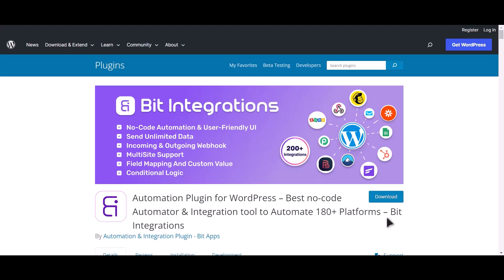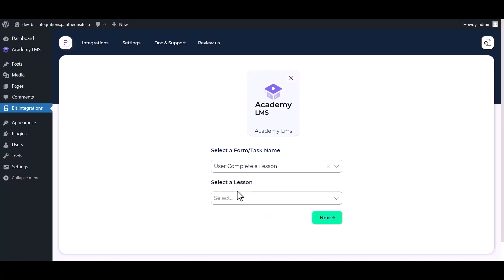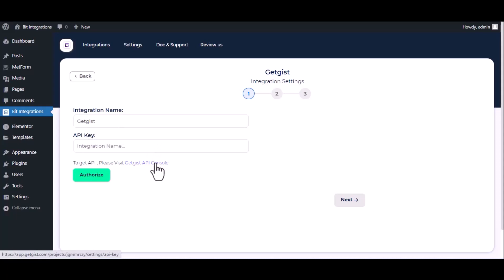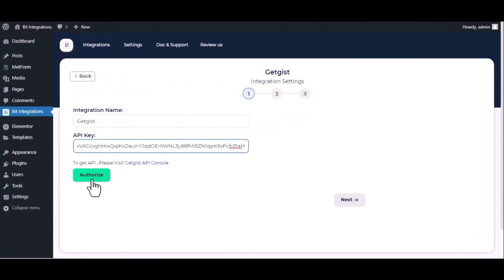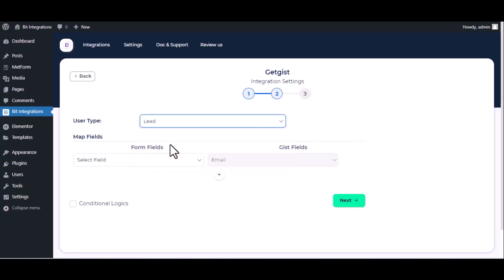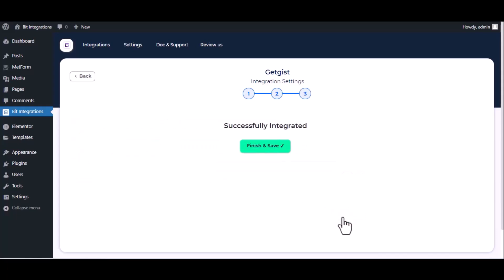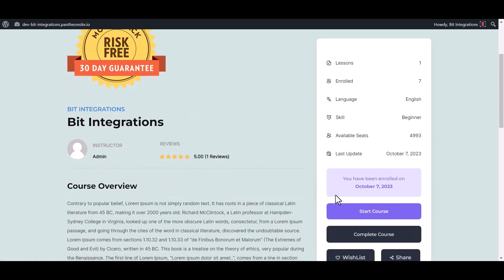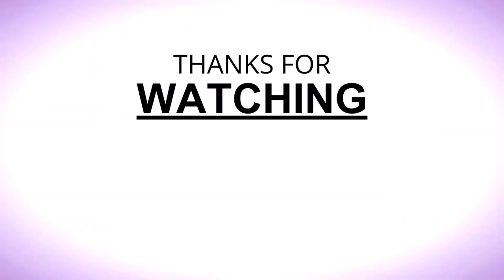Integrating Academy LMS with GetGist | Step-by-Step Tutorial | Bit Integrations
Welcome to our latest tutorial, where we'll unveil the magic of seamless data integration! In this video, we'll guide you through the step-by-step process of integrating Academy LMS with GetGist, the powerful Email Marketing platform, using the versatile Bit Integrations WordPress plugin.

Discover how to effortlessly connect your Academy LMS with GetGist, enhancing your email marketing strategies and streamlining your data management efforts.

In this illuminating tutorial, we provide a comprehensive walkthrough, empowering you to unlock the full potential of data automation. Learn how to optimize your email marketing campaigns and seamlessly link your form data with GetGist's email marketing platform.

Key Highlights:
✅ Detailed tutorial on integrating Academy LMS with GetGist using Bit Integrations for WordPress.
✅ Optimize your email marketing strategies with seamless integration.
✅ Enhance your WordPress website by effortlessly linking your form data to GetGist's powerful email marketing platform.

Are you ready to revolutionize your email marketing and data management? Explore the Bit Integrations Free version on the WordPress plugin directory: 🔗

Unlock advanced data management capabilities:
💼 Elevate your data management skills with the Pro version of Bit Integrations: 🔗

Whether you're a blogger, business owner, or email marketing enthusiast, this integration empowers you to effortlessly manage and synchronize your Academy LMS data with GetGist's email marketing platform. Join us now to experience the efficiency of seamless data integration!

Ready to enhance your email marketing and data hosting strategy? Join us in mastering the art of seamless data integration! 👍